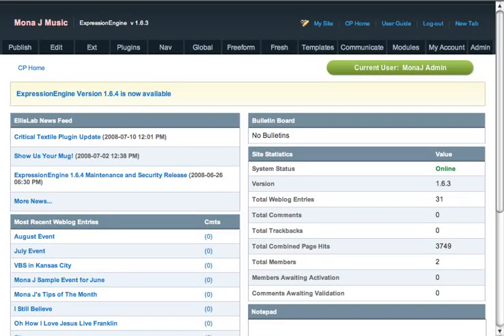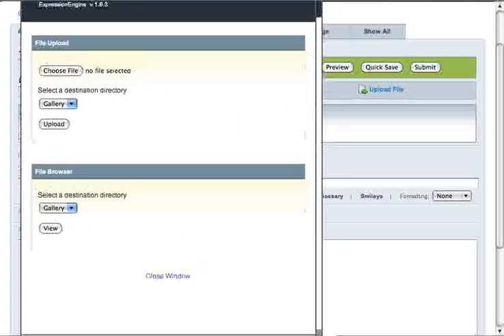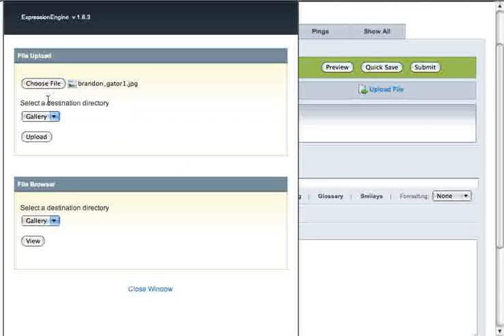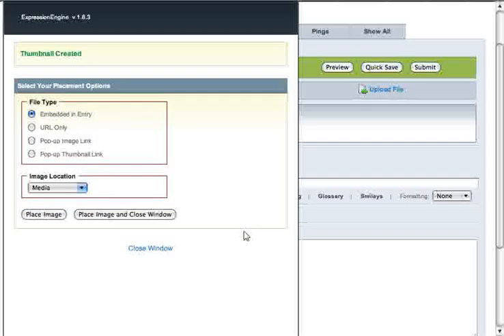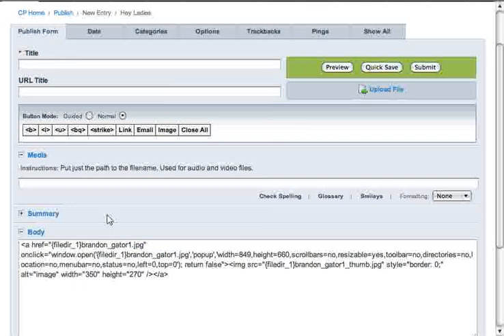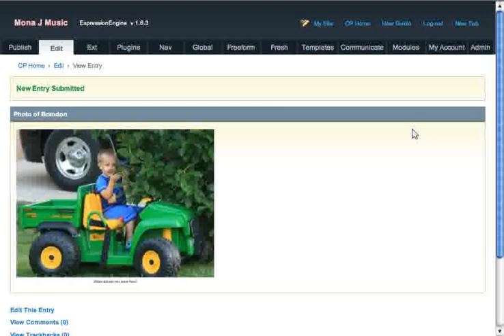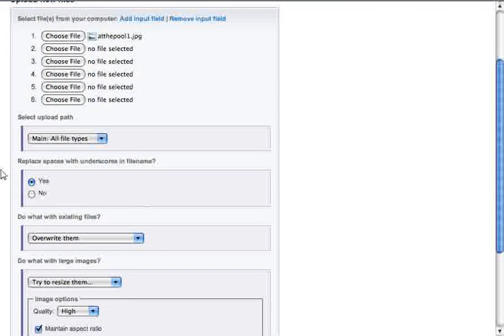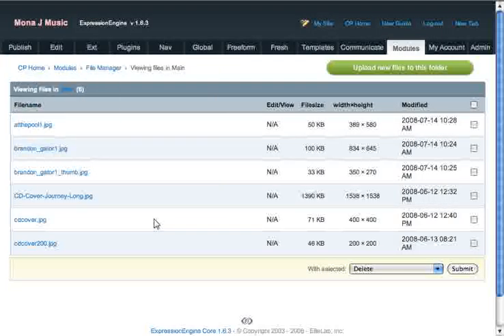File Uploads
MonaJ File uploads